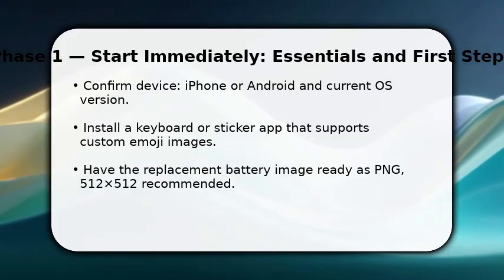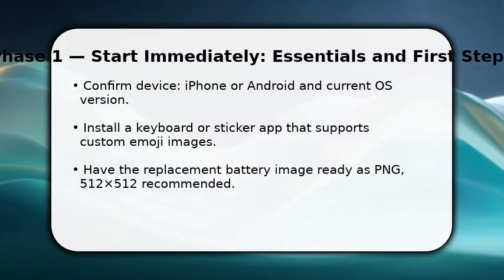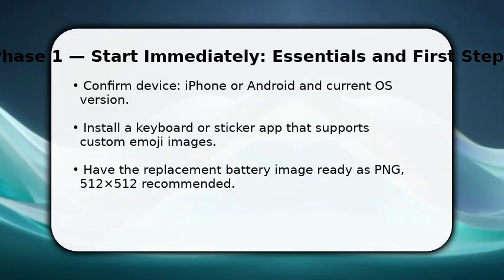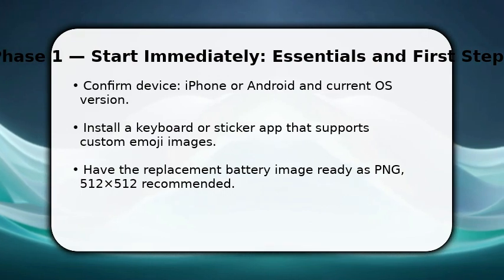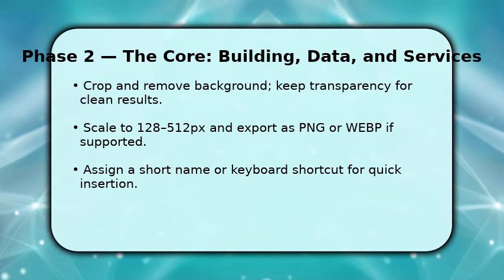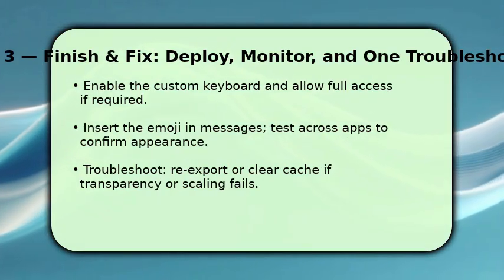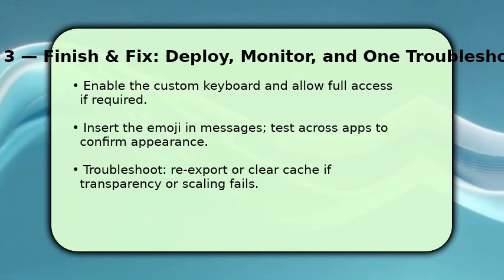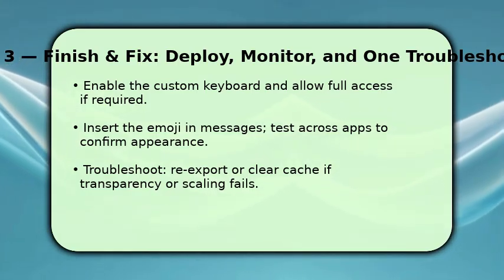How to Change Battery Emoji - Step by Step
How to Change Battery Emoji - Step by Step | 🔒 Surfshark VPN Deal — Stay private and secure. $1.99/mo + 3 Months Free ▸

Learn the easy steps to change your battery emoji on various platforms with our comprehensive guide. From Android devices to iPhones, discover how you can personalize and update this essential symbol.

change battery emoji, battery life indicator, emoji customization, update phone icon, Android symbols change, iPhone icons modification, customizing your device' extrinsic indicators, emojis for power status, device accessory changes, personalize smartphone display